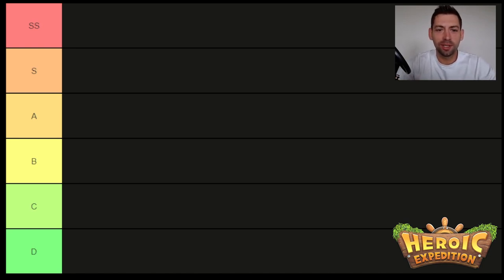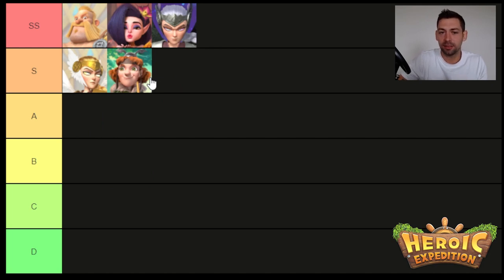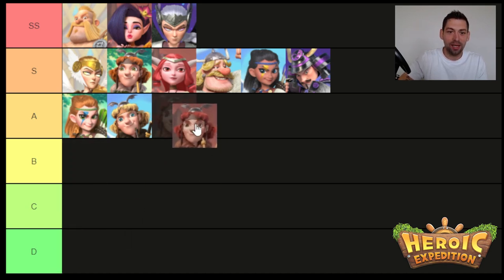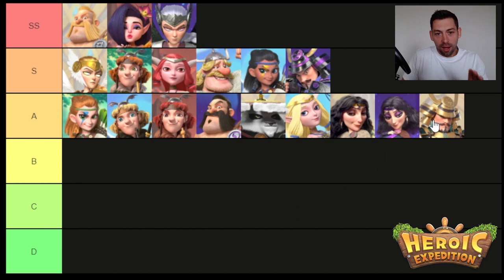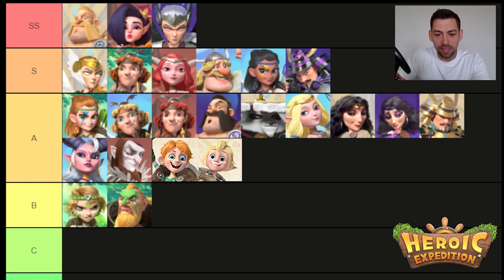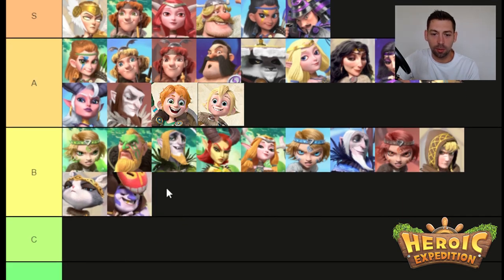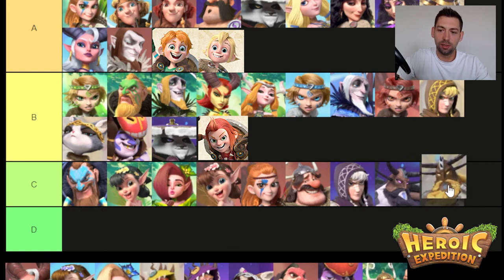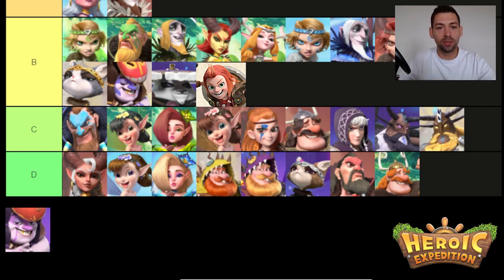PvE TIER LIST - Heroic Expedition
Finally my Heroic Expedition Tier List debut. This is one is a overall for PvE related content! It could be further broken down into other sub categories. There has been countless hours of testing all heroes to pass on the best possible information to the community. I hope you enjoy and if you disagree let me know why in the comments!

***Working with a new mic/cam hope the audio isn't too bad***

Do not forget DH has a great discord and loves player feedback!